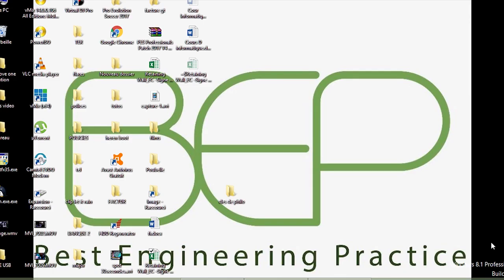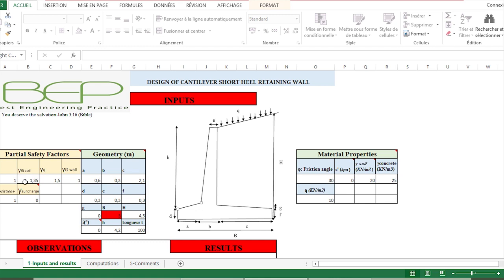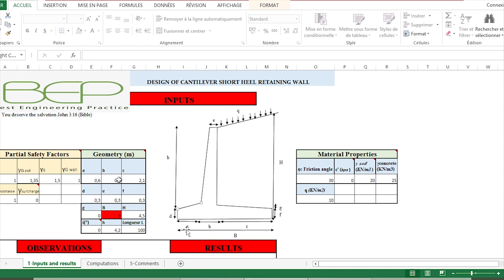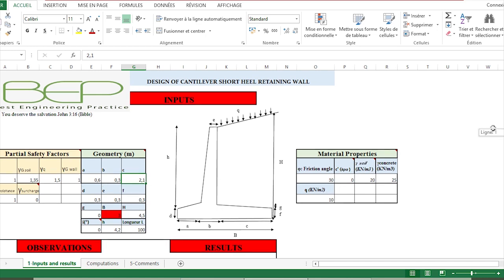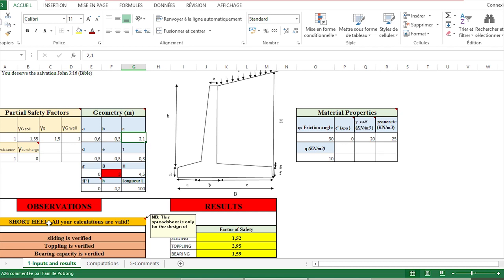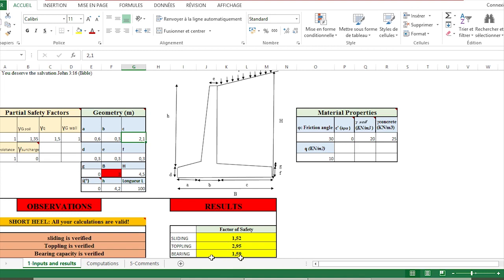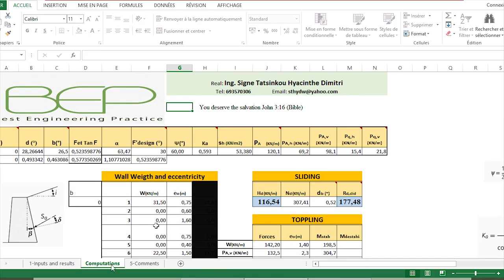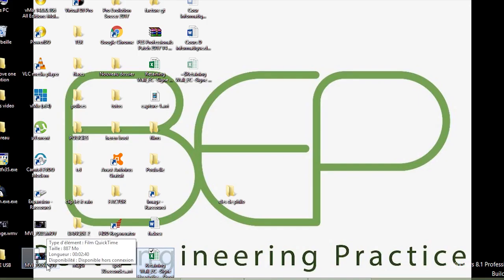Geotechnics How to design retaining walls with Microsoft Excel sheet Verify Retaining structures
Put your gmail account so that I can send you the files.

This video is about the géotechnical verification of cantilever retaining walls.
The user must provide as input in the Microsoft Excel file: the partial safety factor (with respect to Eurocode for example), the geometry, the material properties. The basic verification which are done are: overturning sliding, bearing capacity.